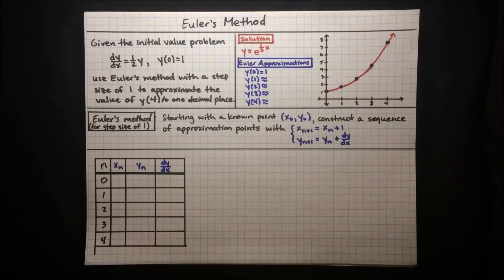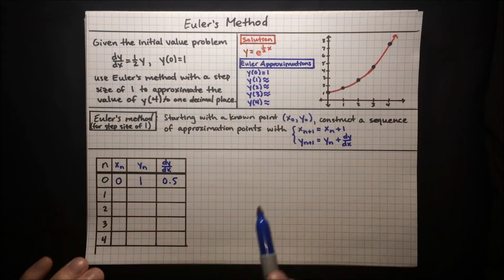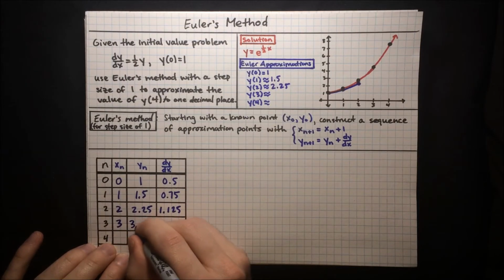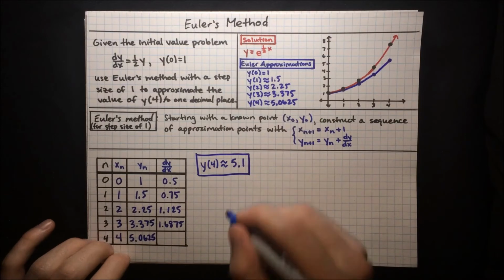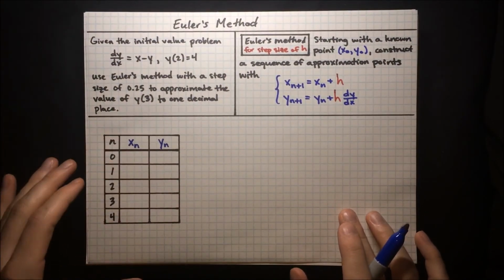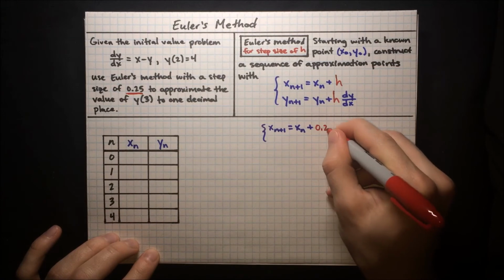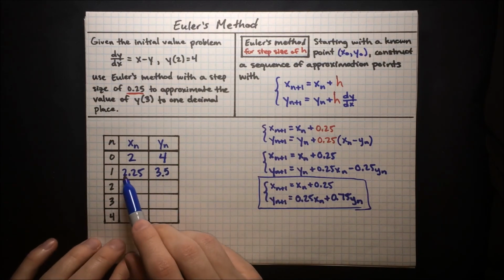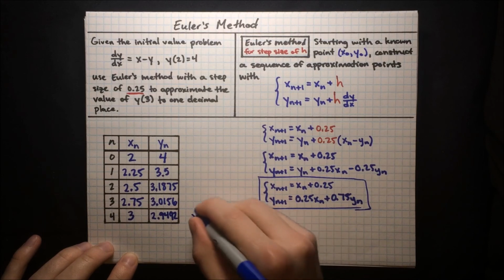Euler's Method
By MathAcademy.com. This video will teach you how to approximate solutions to differential equations using Euler's  Method. Produced and narrated by Justin Skycak in 2019.